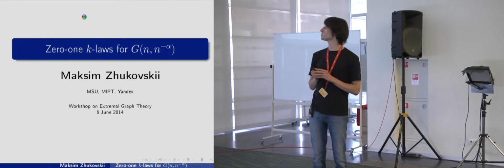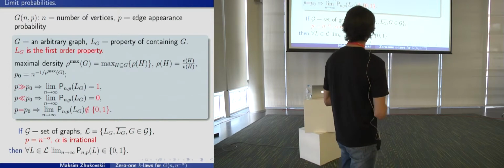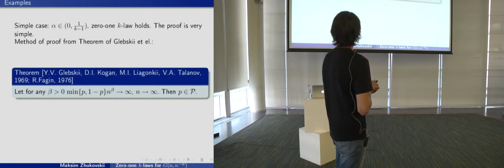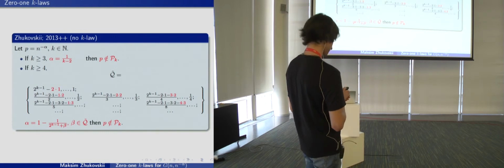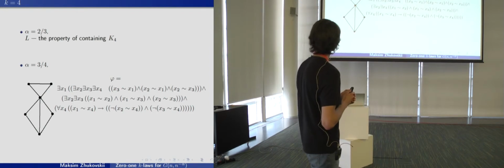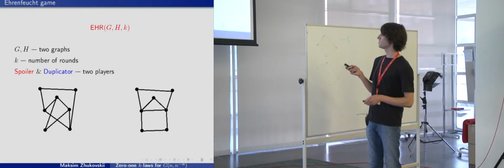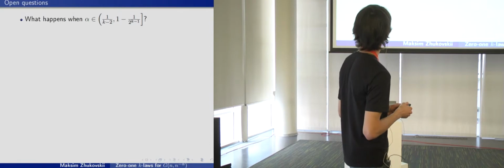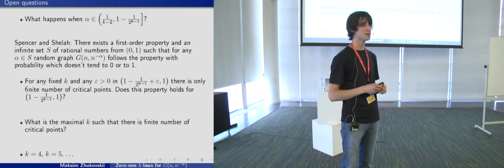014. Zero-one k-laws for G(n,n−α) - Максим Жуковский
We study asymptotical behavior of the probabilities of first-order properties for Erdős-Rényi random graphs G(n,p(n)) with p(n)=n-α, α ∈ (0,1). The following zero-one law was proved in 1988 by S. Shelah and J.H. Spencer [1]: if α is irrational then for any first-order property L either the random graph satisfies the property L asymptotically almost surely or it doesn't satisfy (in such cases the random graph is said to obey zero-one law. When α ∈ (0,1) is rational the zero-one law for these graphs doesn't hold.

Let k be a positive integer. Denote by Lk the class of the first-order properties of graphs defined by formulae with quantifier depth bounded by the number k (the sentences are of a finite length). Let us say that the random graph obeys zero-one k-law, if for any first-order property L ∈ Lk either the random graph satisfies the property L almost surely or it doesn't satisfy. Since 2010 we prove several zero-one $k$-laws for rational α from Ik=(0, 1/(k-2)] ∪ [1-1/(2k-1), 1). For some points from Ik we disprove the law. In particular, for α ∈ (0, 1/(k-2)) ∪ (1-1/2k-2, 1) zero-one k-law holds. If α ∈ {1/(k-2), 1-1/(2k-2)}, then zero-one law does not hold (in such cases we call the number α k-critical).

We also disprove the law for some α ∈ [2/(k-1), k/(k+1)]. From our results it follows that zero-one 3-law holds for any α ∈ (0,1). Therefore, there are no 3-critical points in (0,1). Zero-one 4-law holds when α ∈ (0,1/2) ∪ (13/14,1). Numbers 1/2 and 13/14 are 4-critical. Moreover, we know some rational 4-critical and not 4-critical numbers in [7/8,13/14). The number 2/3 is 4-critical. Recently we obtain new results concerning zero-one 4-laws for the neighborhood of the number 2/3.

References

[1] S. Shelah, J.H. Spencer, Zero-one laws for sparse random graphs, J. Amer. Math. Soc.

1: 97–115, 1988.